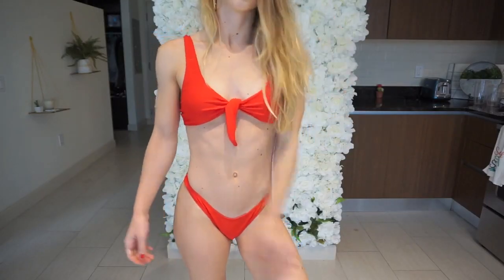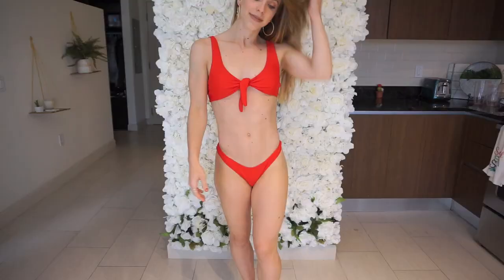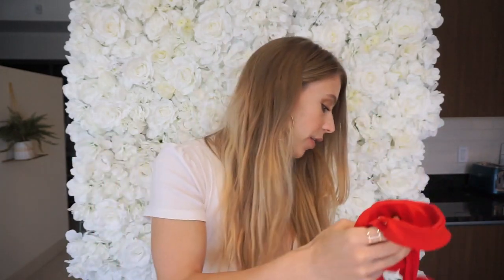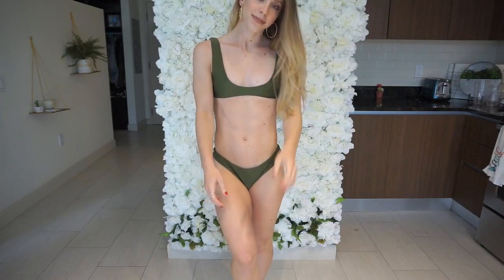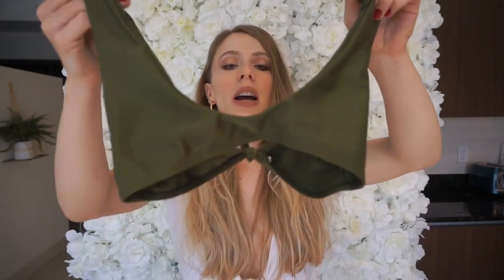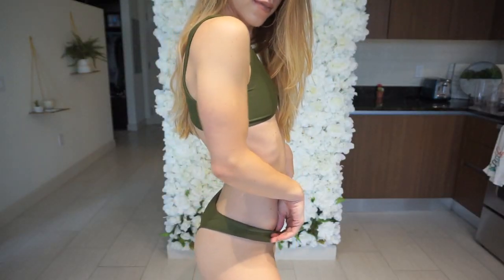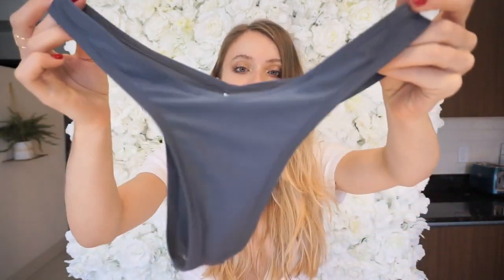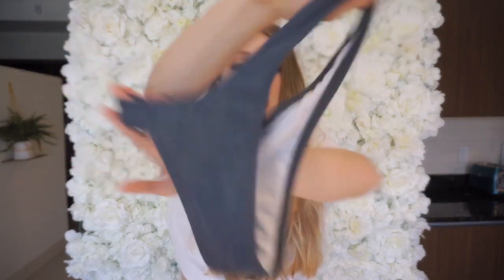ZAFUL BIKIN TRY ON HAUL - ANGELA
Note: If you have any copyright issue with the content used in our channel or you find something that belongs to you, before you claim it to Youtube, SEND US A MESSAGE and the respective content will be DELETE right away. Thanks for understanding.